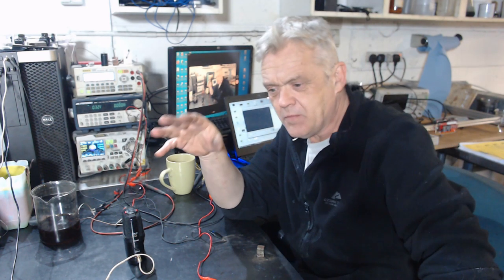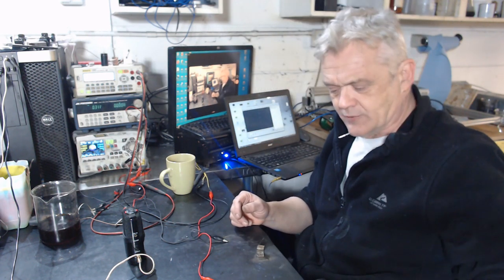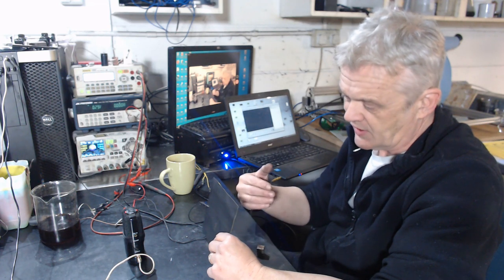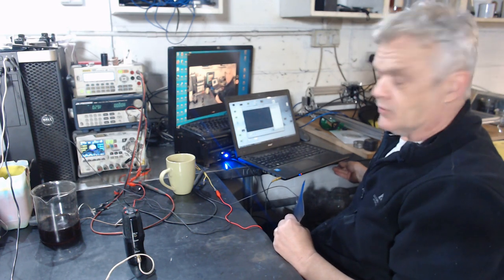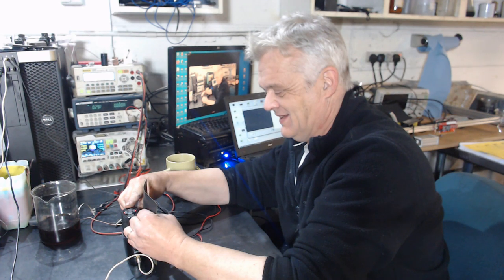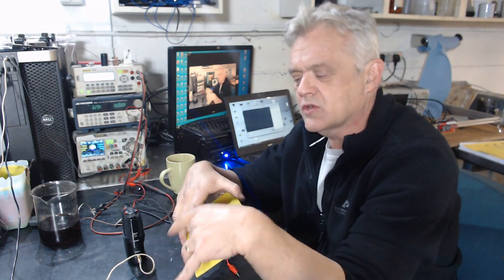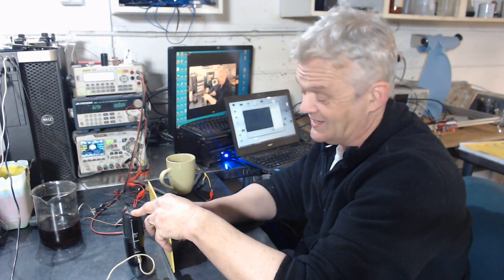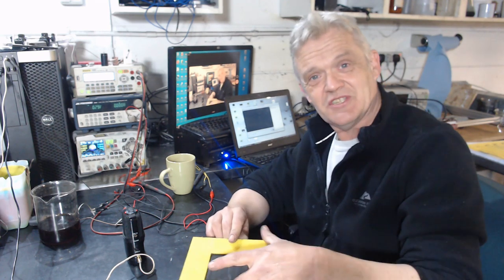Painting A Speaker